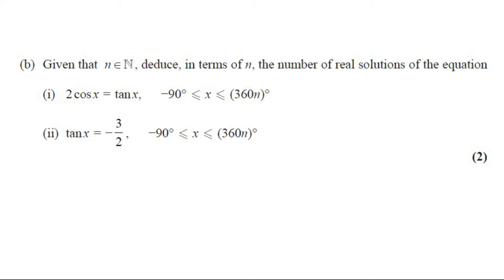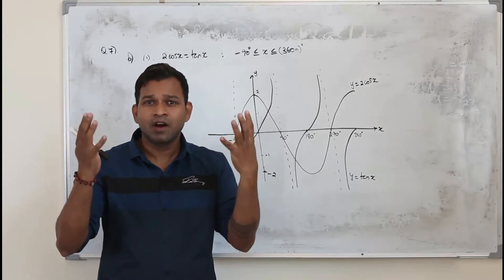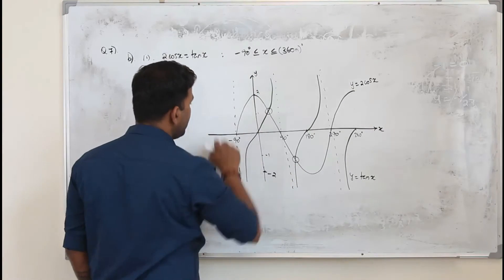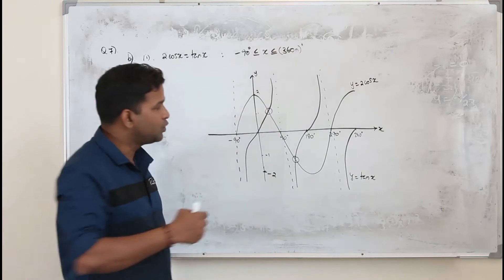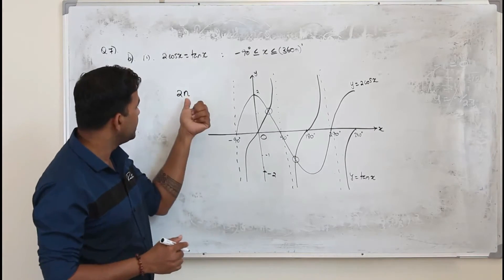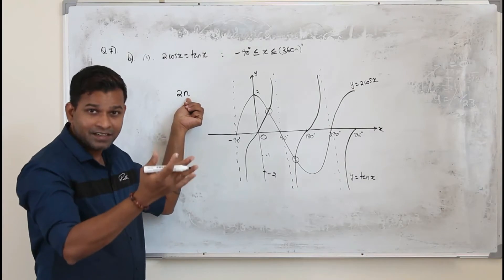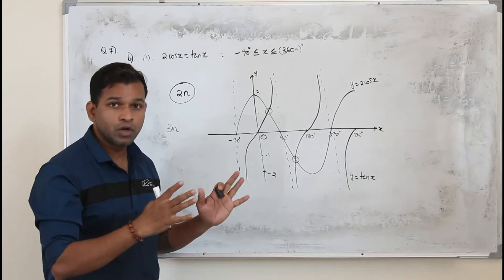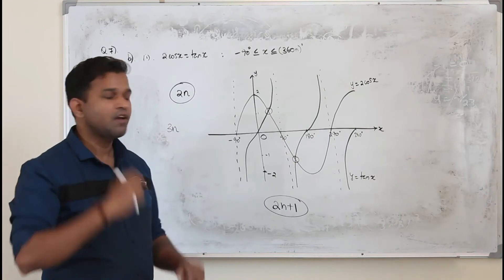Specimen 2/P1 | WMA11/01 | Q.No.7b | Trigonometric graphs | IAL Pearson Edexcel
This is Q7b video of Pearson Edexcel pure mathematics1 Sep 2021 specimen2 question paper released by Pearson Edexcel.

Direct Bank Transfer:
Bank Name: Abu Dhabi Commercial Bank (ADCB bank)
Account Name: Baiju Vasudevan
Account Number: 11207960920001 (current account)
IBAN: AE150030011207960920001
SWIFT Code: ADCBAEAA